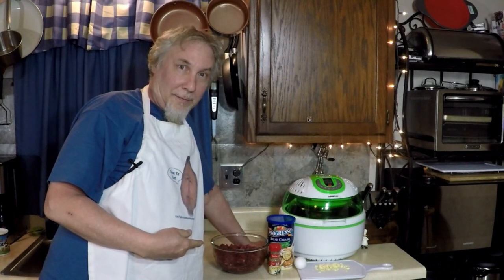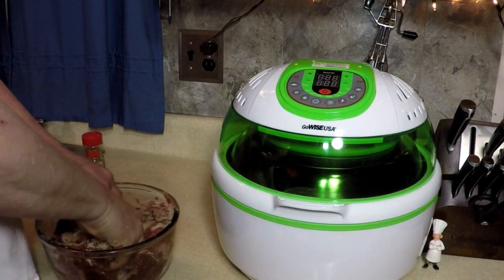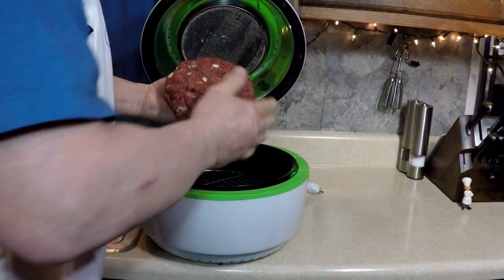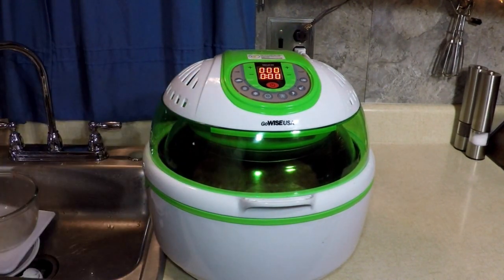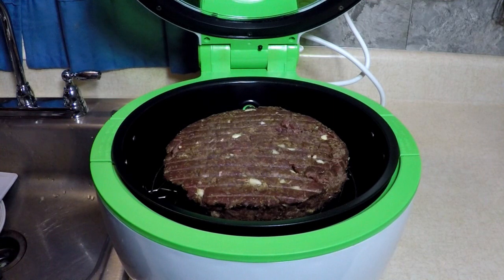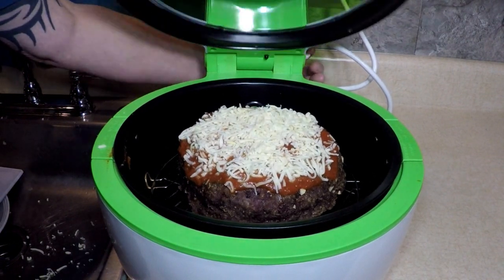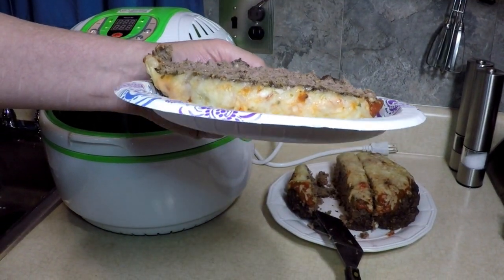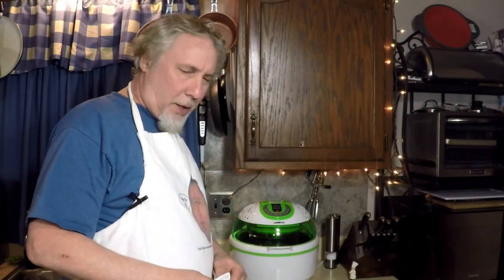Air Fryer Baked Meatloaf Venison Pork Mix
Lean and So Delicious, 50/50 Venison and Pork mix.  Target Air Fryers

Send Mail To:
Rick Mammana